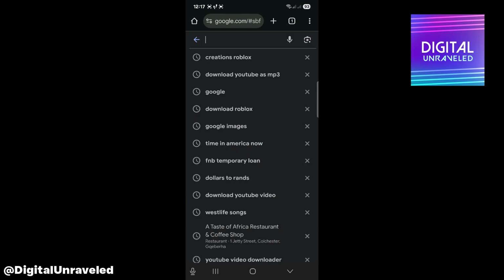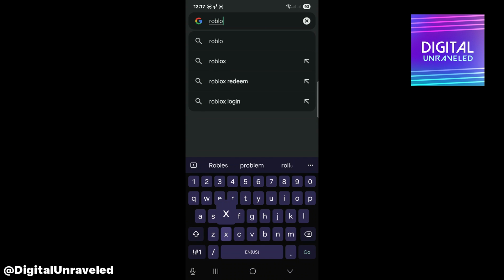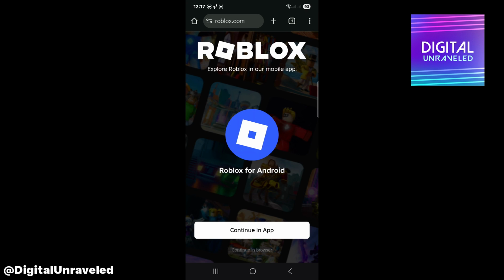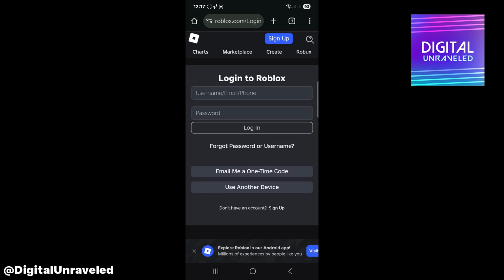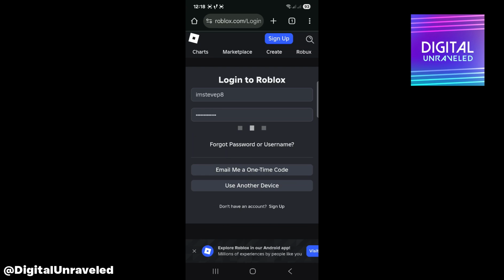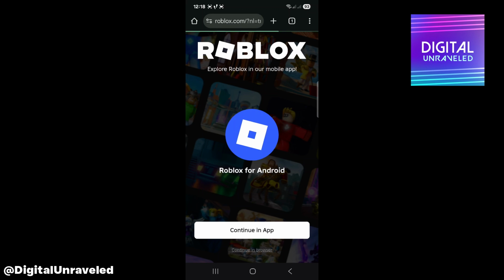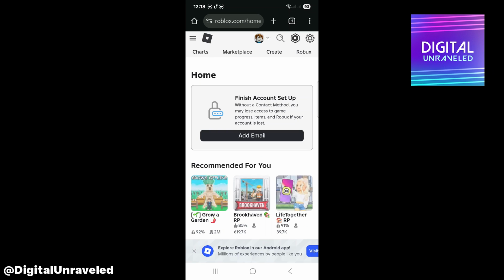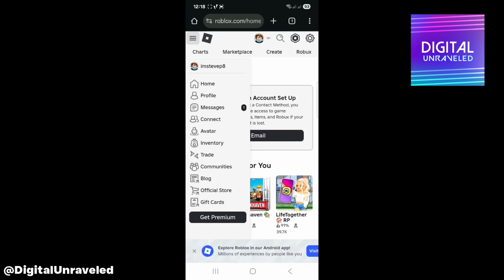How To Make Roblox Mobile Look Like PC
Learn How To Make Roblox Mobile Look Like PC